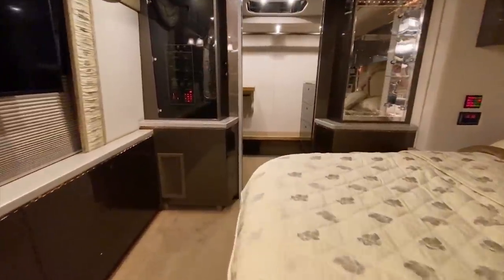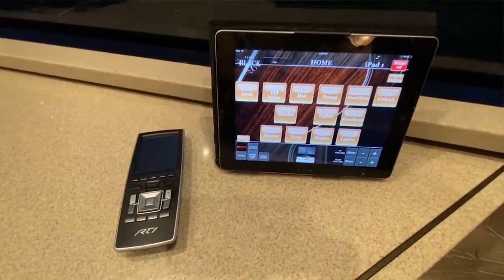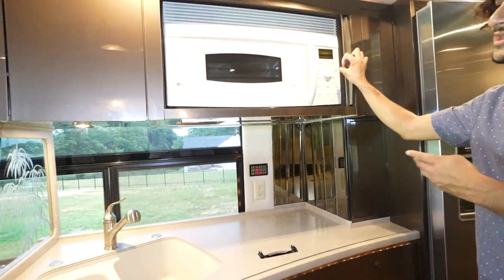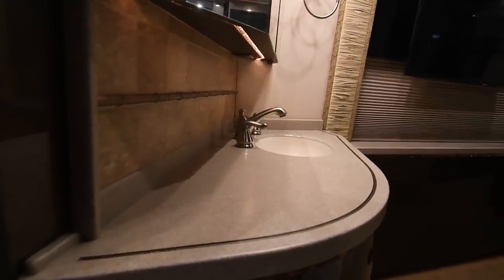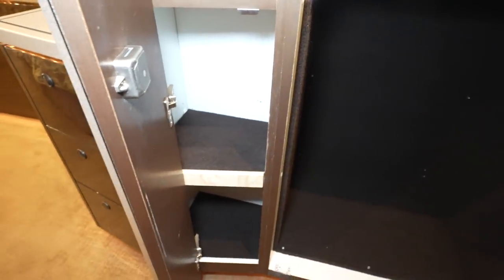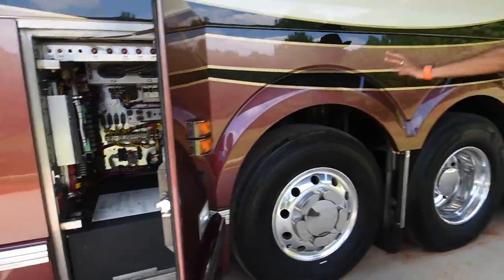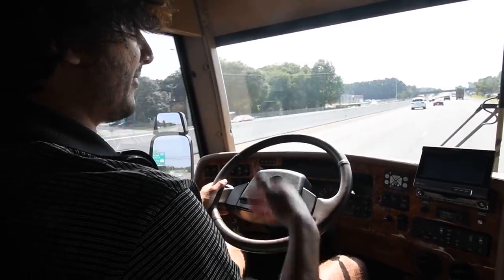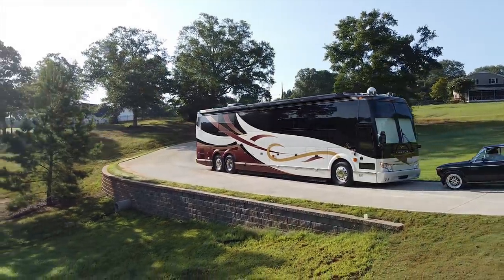Clint Black's 2006 Prevost H3-45 Featherlite Conversion bus, walk through & test drive. Sold.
Mayan and Sachin team up to walk you though this beautiful 2006 Prevost H3-45 Featherlite bus which was Clint Black's.  Well maintained at Nashville Prevost, remodeled in 2017, this bus is "the best Prevost bus" Mayan has driven!  You will see the exterior, interior, the bay compartments and go for a test drive.